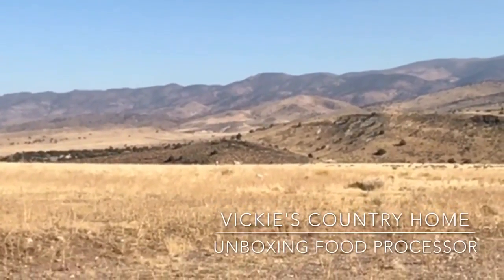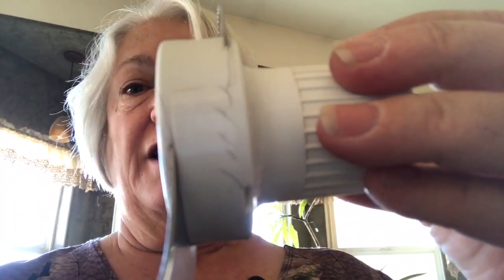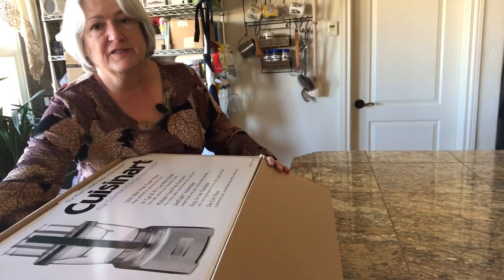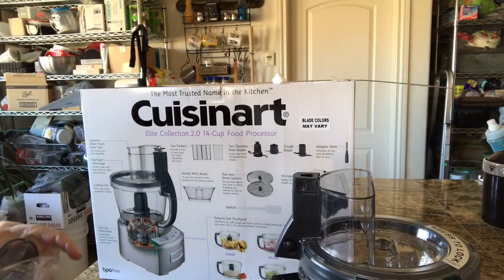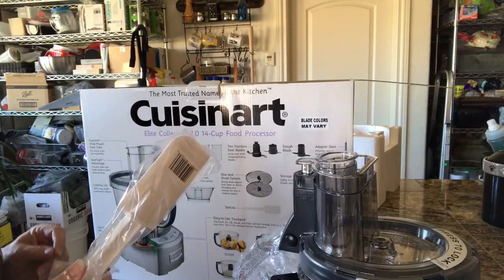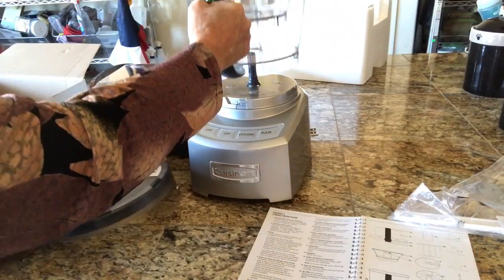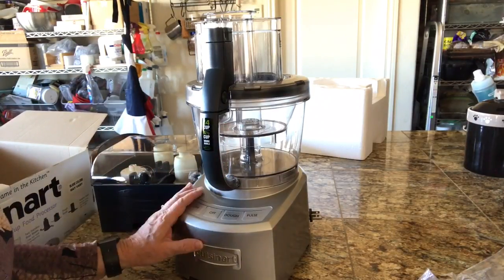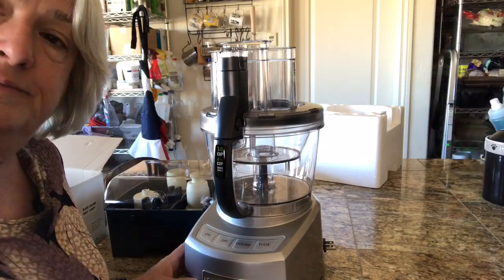Unboxing Food Processor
It was time to replace my really old food processor, so I thought I would share how I researched replacing it, and how I chose the new one, along with the unboxing.  I hope that this is helpful!

These are links to some of the products that I use and recommend.

This is a slightly newer model of my Cuisinart Stick Blender:

My Victorio Stainless Steel Water Bath Canner:

My All American 921 21-1/2 Quart Canner:

My All American 930 30 Quart Canner: